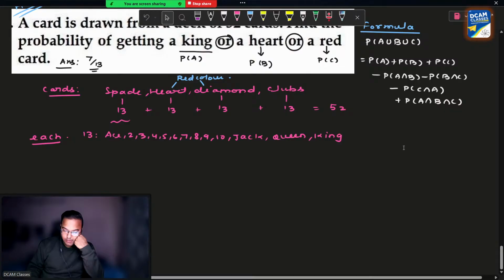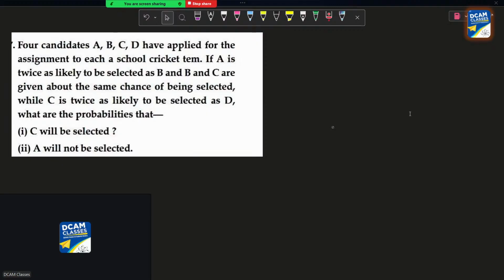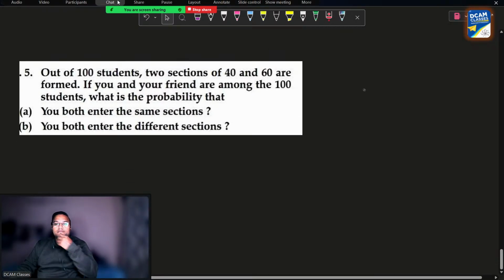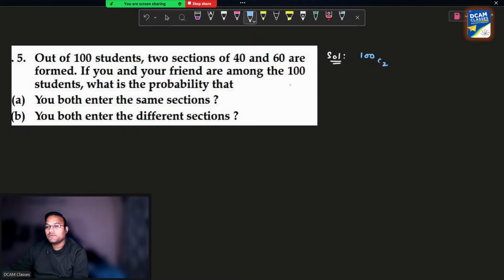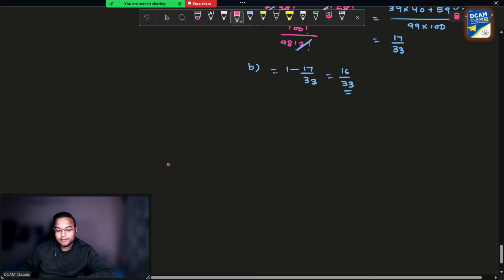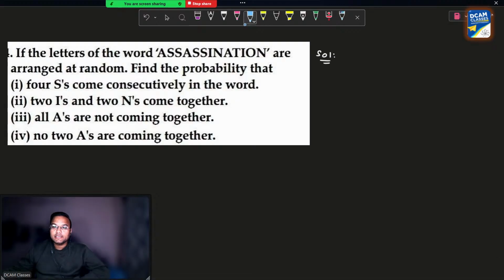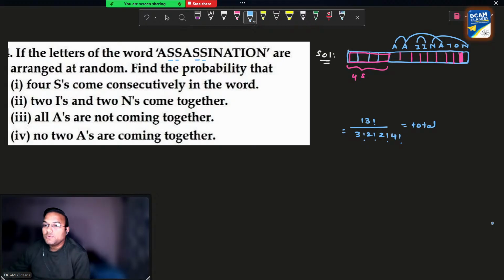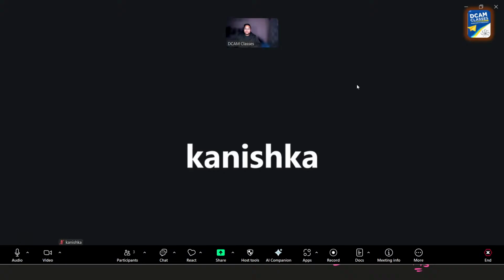jee main /advance class 11 mathematics : basic probability class-3 ( 28 january 2026 )